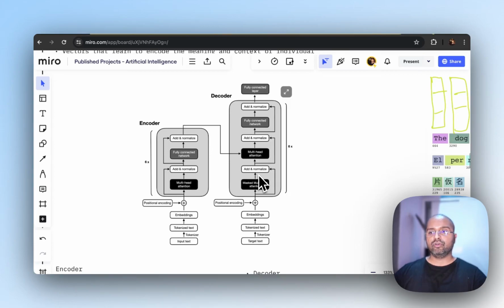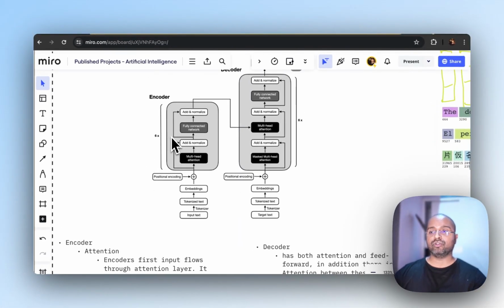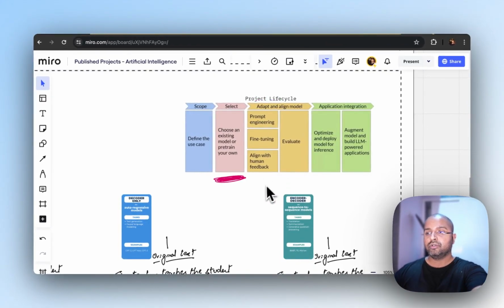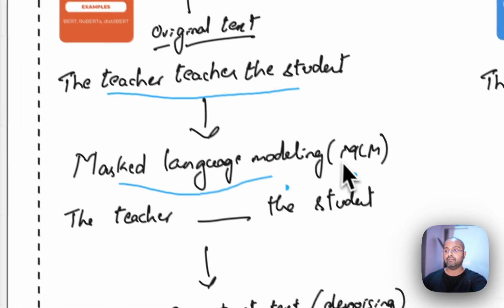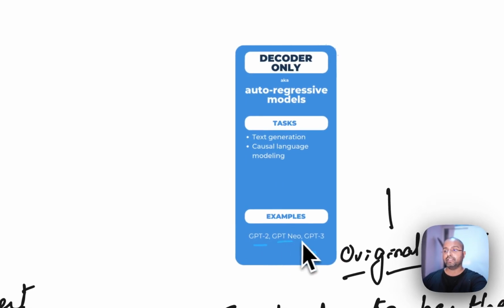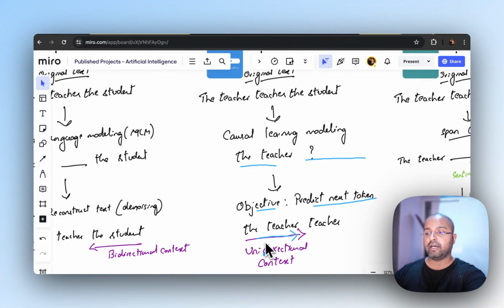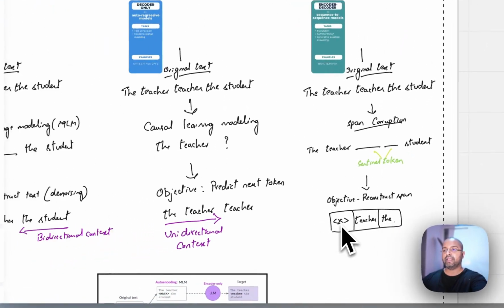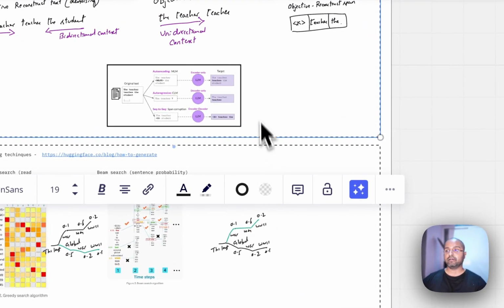5 Types of transformers | Building and fine tuning LLM